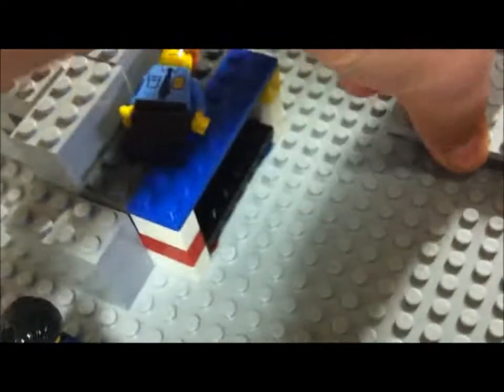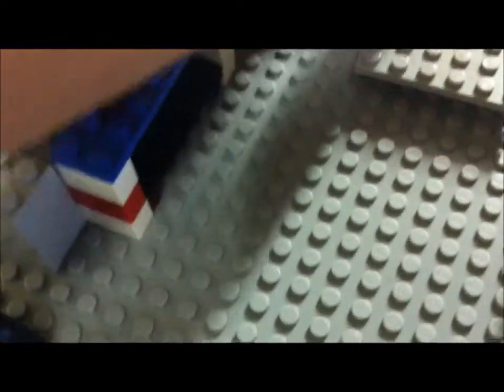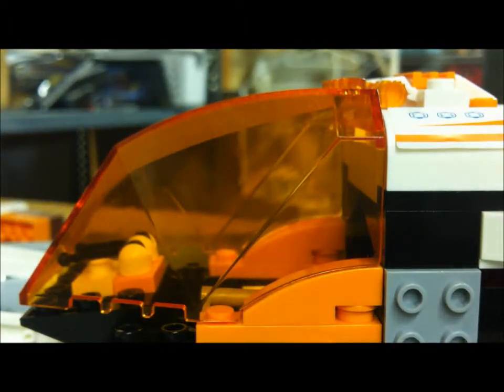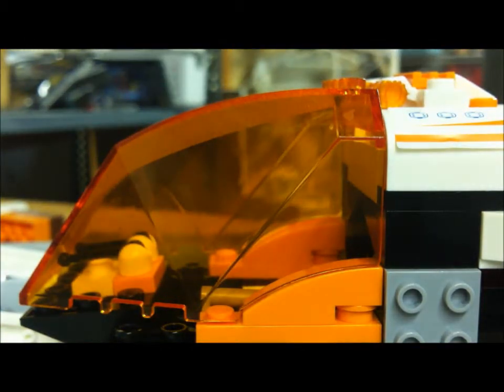huge lego star wars base.wmv